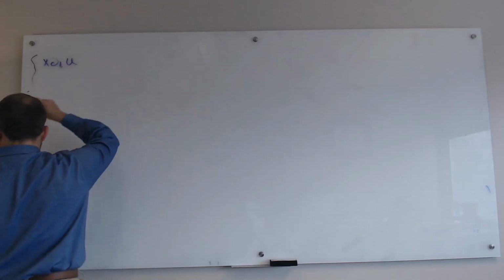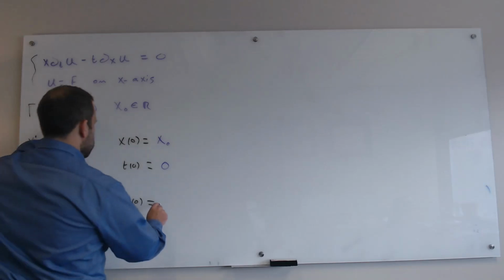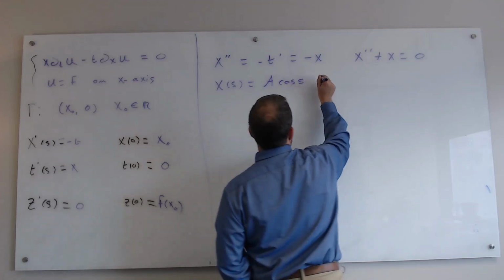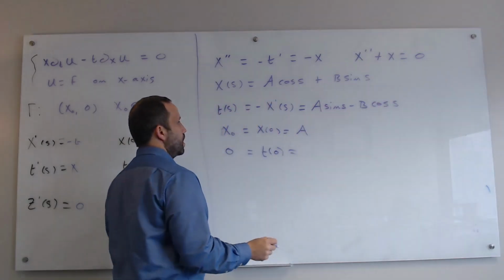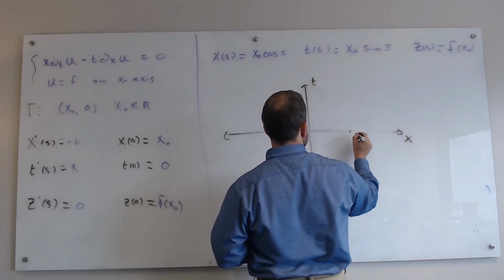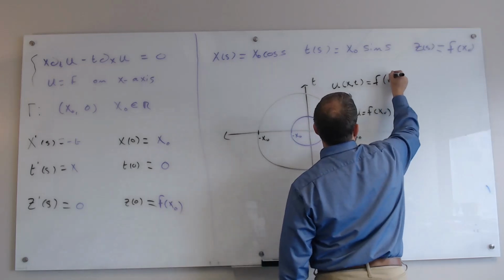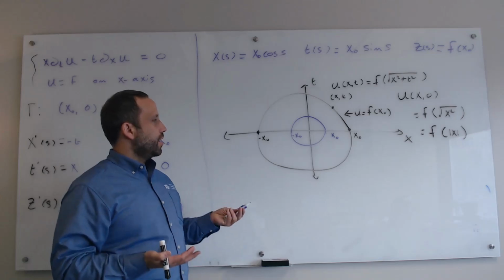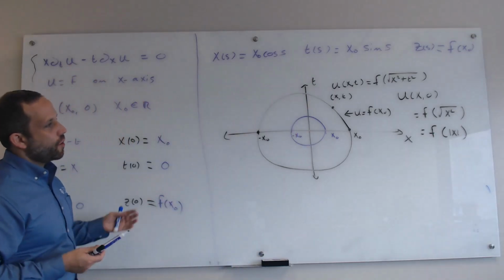Math 602 Week 5: Solving xu_t - tu_x = 0 with u = f on x axis